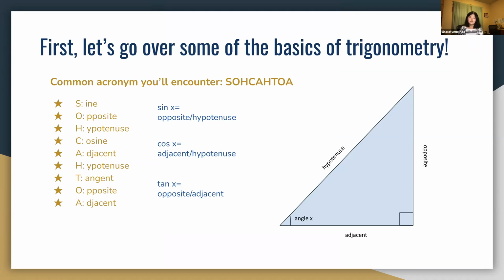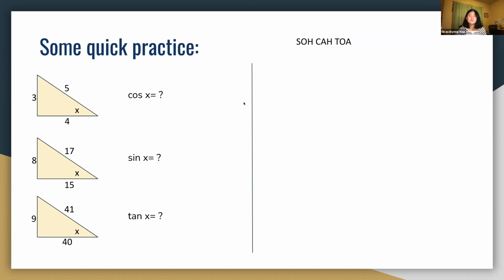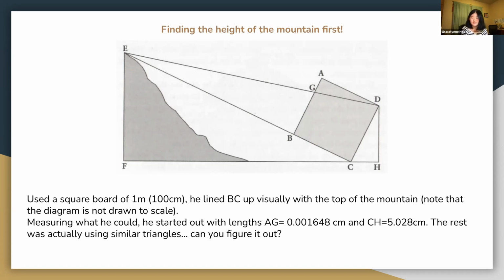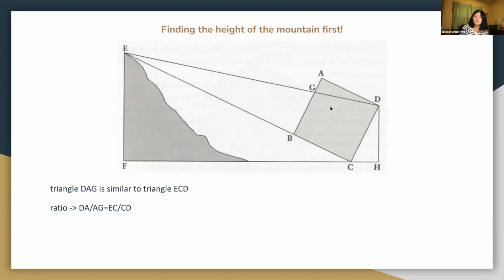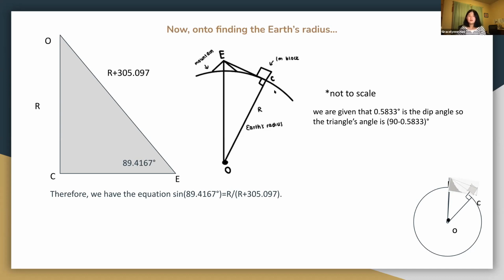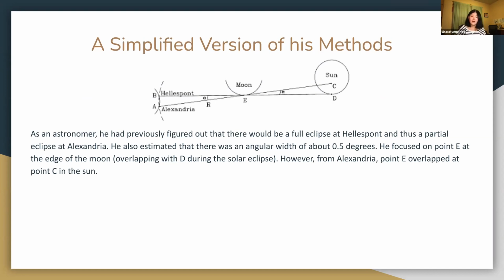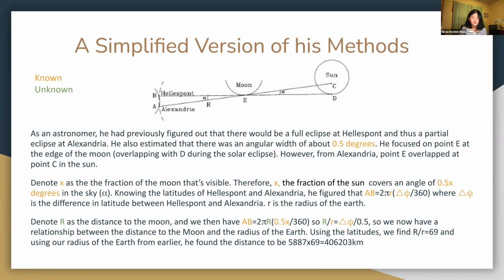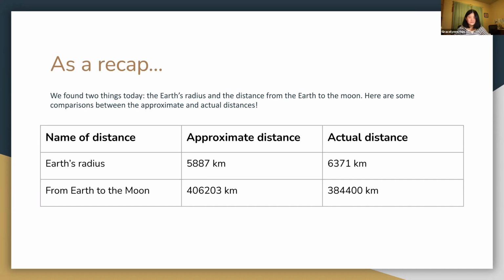Fun Math Workshop 9: Figuring out Celestial Distances with Trigonometry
Speaker: Gracelynne Hao